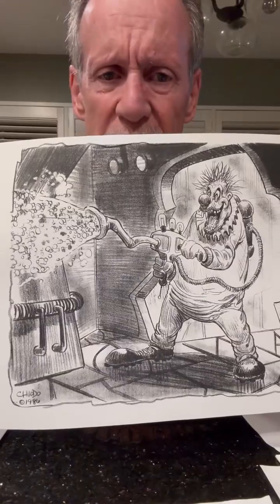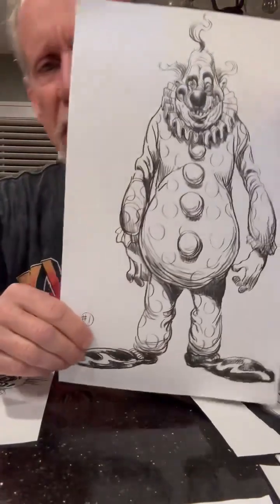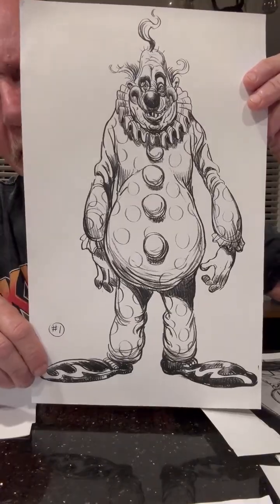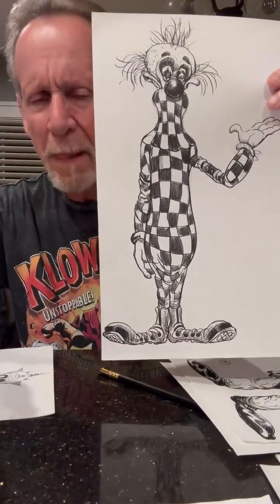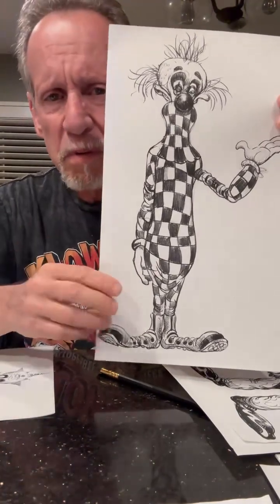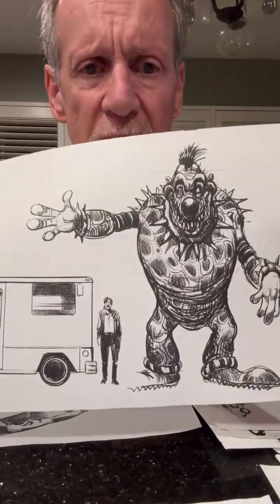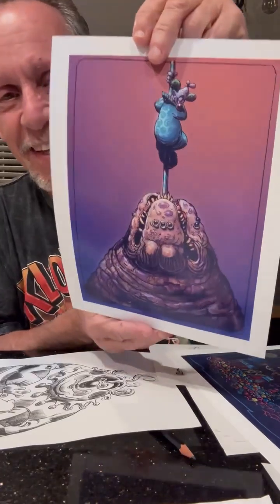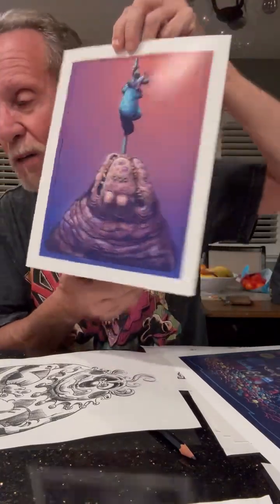Charles Chiodo wishes us a happy birthday!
Thank you Charles for the birthday message.

Keep it creepy. Keep it HORRORific!